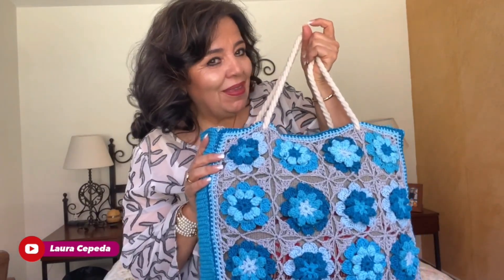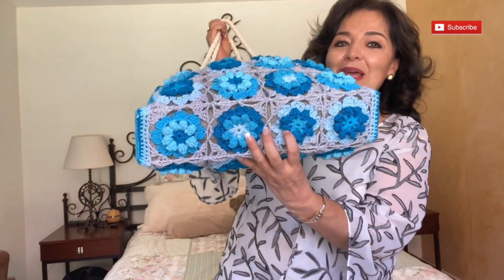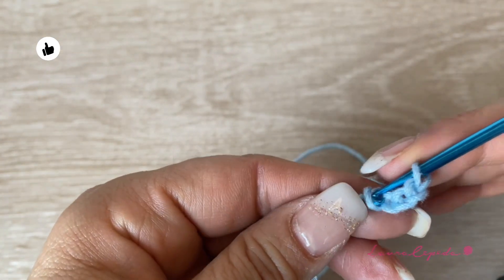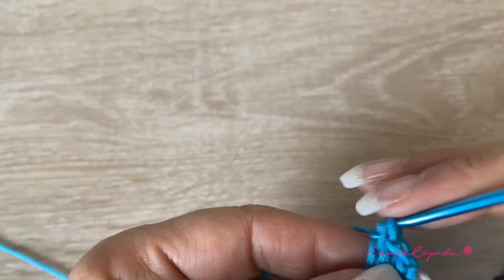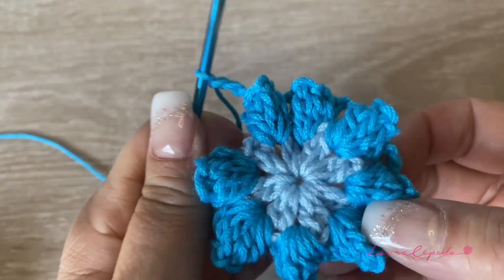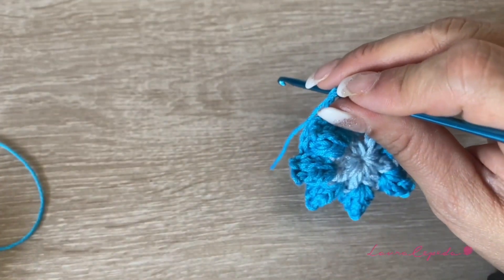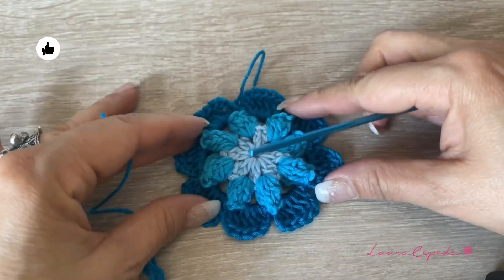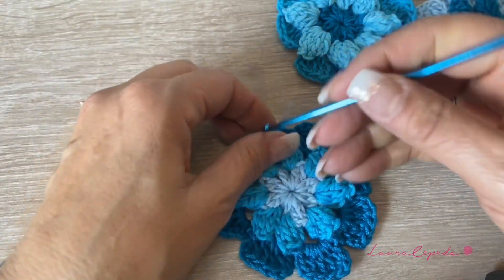From REUSABLE to a Crocheted Handbag (PART 1) - EASY AND FAST - BY LAURA CEPEDA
I teach you step by step of how to Transform a Reusable Handbag from markets, stores or so to a beautiful Crocheted Handbag with Grannys. ENJOY!
THIS IS THE FIRST PART!

You need:
4 different colors of Light Weight Yarn
Hook #3.5 mm
Reusable Bag
Needles & Thread